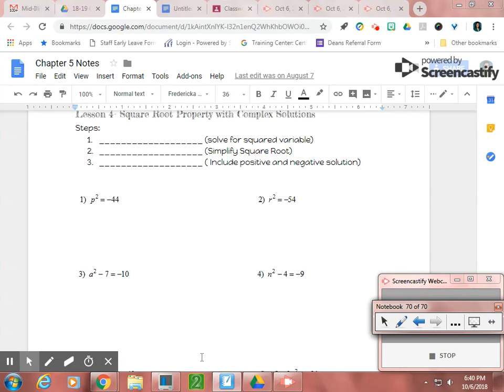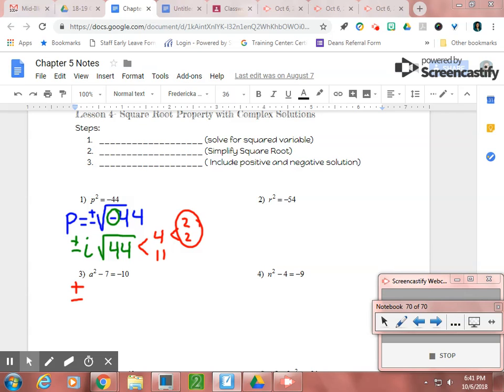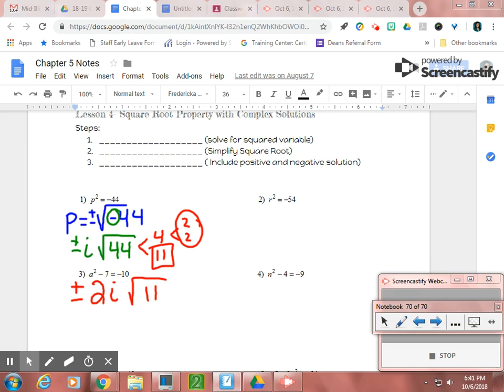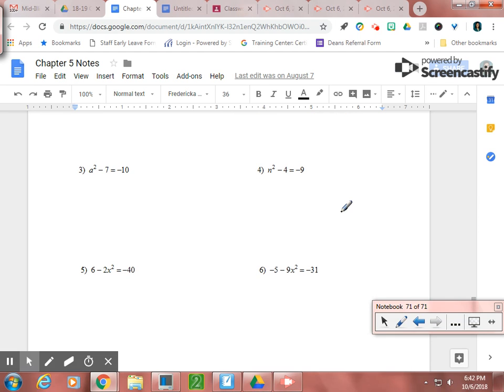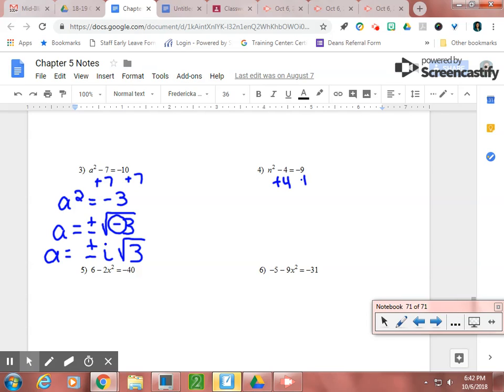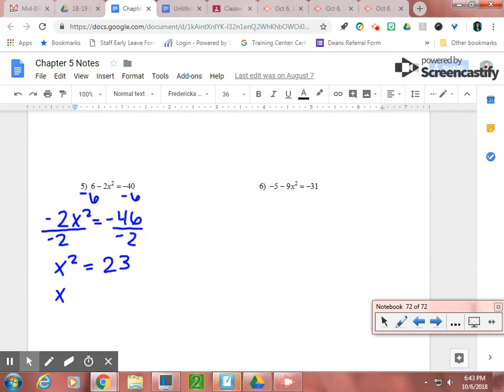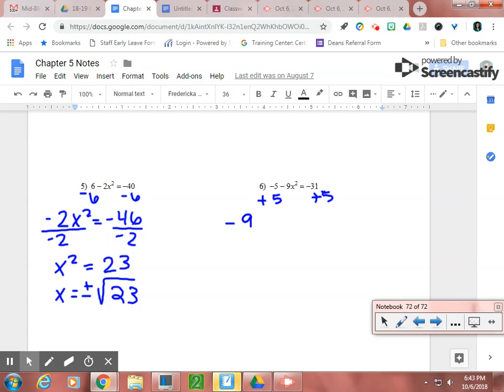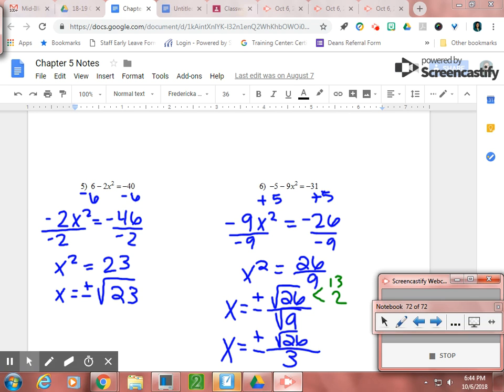Ch 5 L4: Square Root Property with Complex Solutions